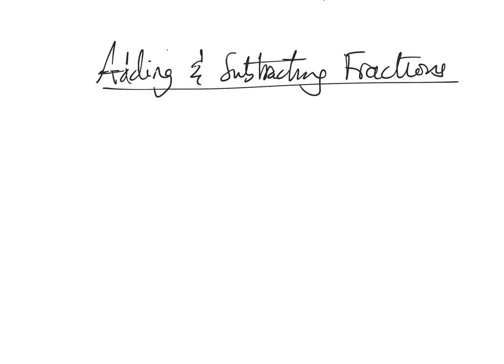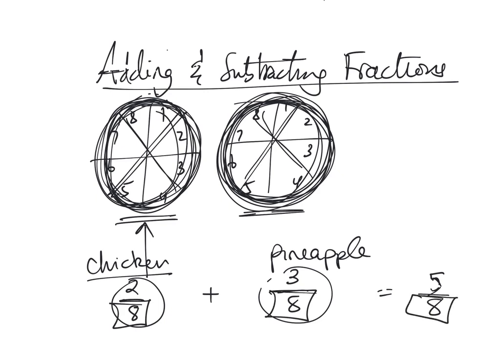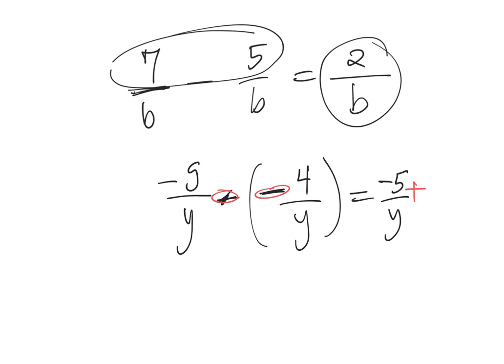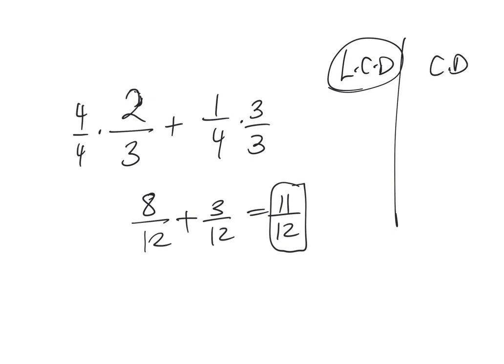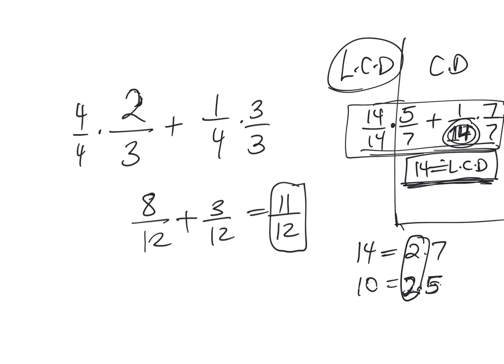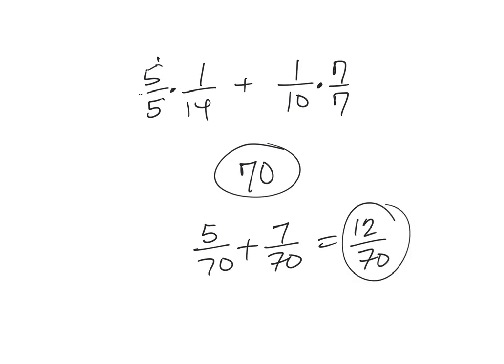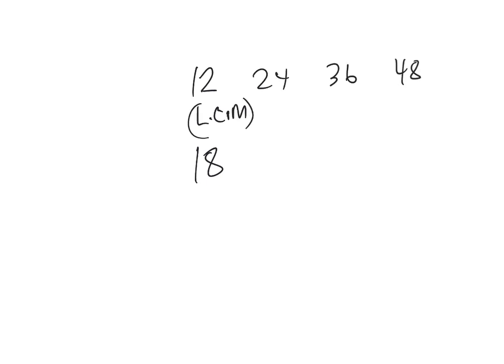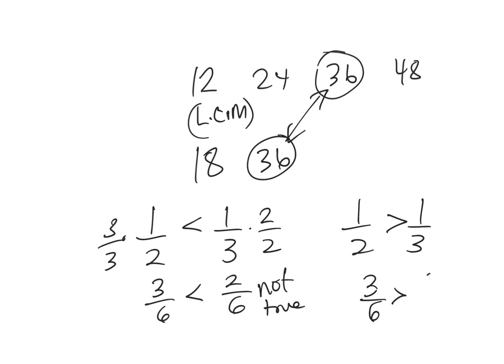Adding and Subtracting Fractions